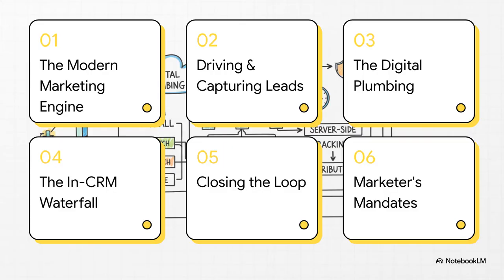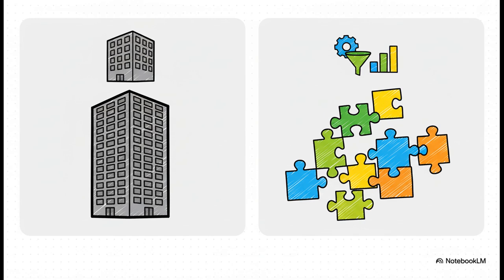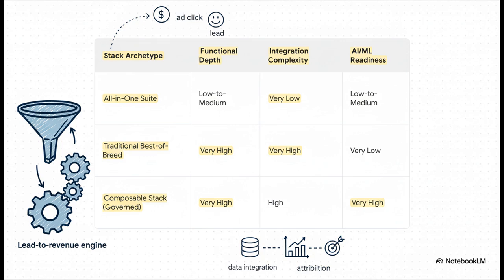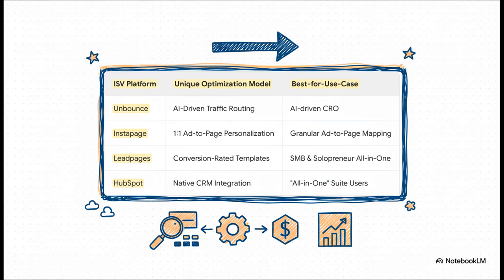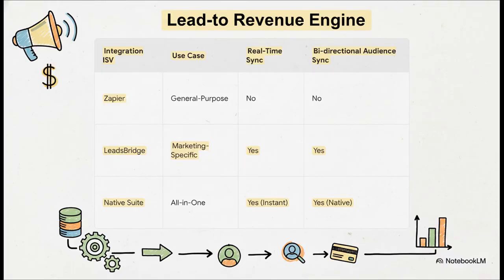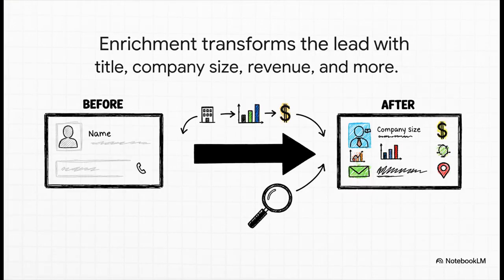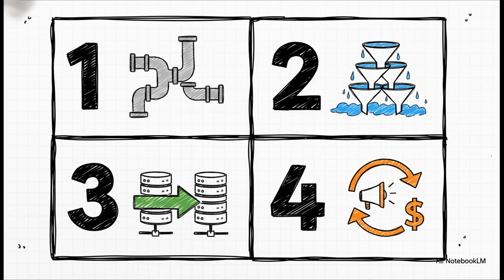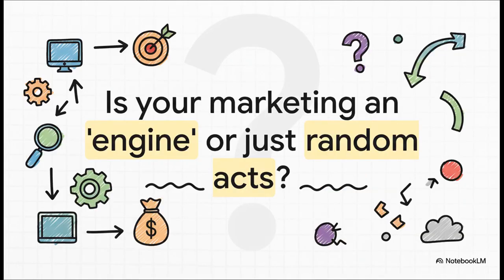The Lead to Revenue Engine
This video provides an exhaustive analysis of the nine-phase journey of a digital marketing lead, tracking its path from the initial ad click to becoming a "Closed-Won" revenue opportunity within a Customer Relationship Management (CRM) system. It focuses heavily on the technology stack required for modern marketing, contrasting two primary architectural approaches: the simplicity of the "All-in-One" Suite versus the specialized power of the "Composable" Stack. Crucial stages examined include the Drive Phase (ad aggregation and platform management), the Capture Phase (conversion point technology like landing pages and native lead forms), the essential Plumbing (data integration via iPaaS for fast transport to the CRM), and the Convert Phase (automated in-CRM processing via enrichment, scoring, and routing). Finally, the report emphasizes the vital shift toward server-side tracking and multi-touch attribution ISVs (Independent Software Vendors) as mandatory steps for marketers to accurately measure and optimize their return on investment.